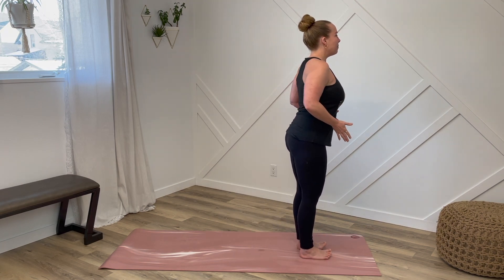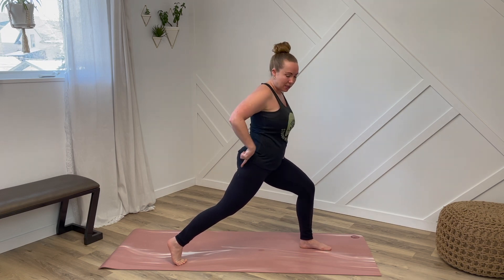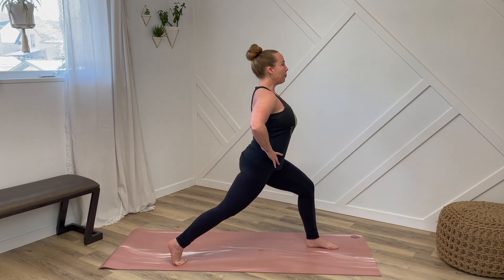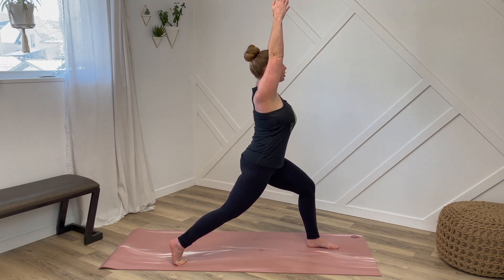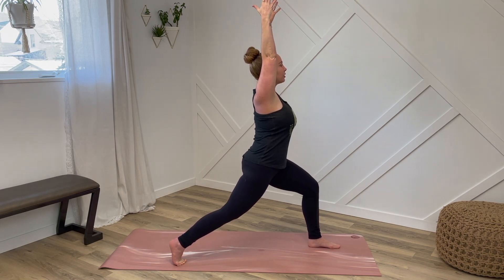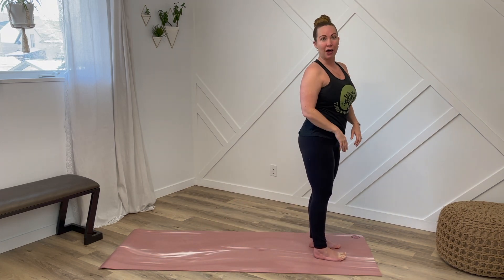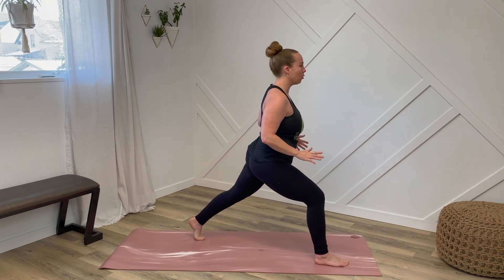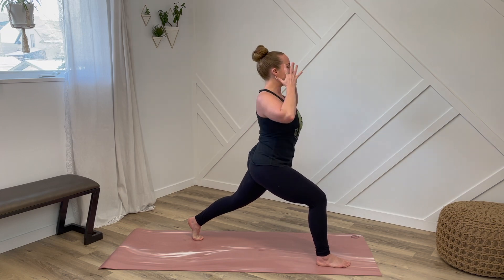Mantra "I am Persistent" | Age 10-12 | Yoga for Tweens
Ages: 10-12

Length: 3 minutes

Focus Pose: Crescent Pose

MBM: Mindful/Movement

Positive affirmations for children (and mantras) are terrific tools that children can use to support themselves. They help them develop a healthy sense of self as well as a positive mental-social-emotional mindset.

While learning Crescent Pose, the children repeat the words "I am Persistent" reminding themselves that in order to achieve something, they need to be dedicated.  This can help with tasks of all sizes, such as learning to be more helpful around the house!

Affirmations help children understand that, like the food they eat, the thoughts they think also shape how they feel and behave.

Repeat this lesson daily for the month, encouraging the children to be thoughtful with their choices and responses throughout each day.

Bonus Mindset Work:

Brainstorm other words that describe being "Persistent"
Journal about working towards something you'd like to achieve.